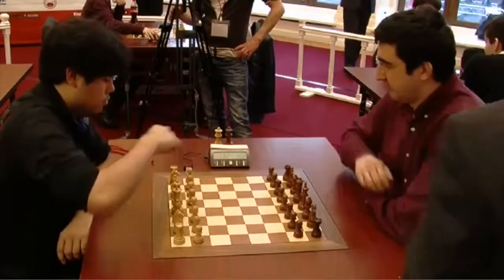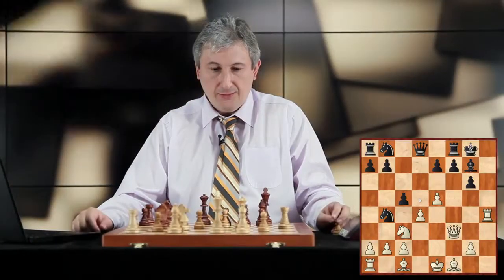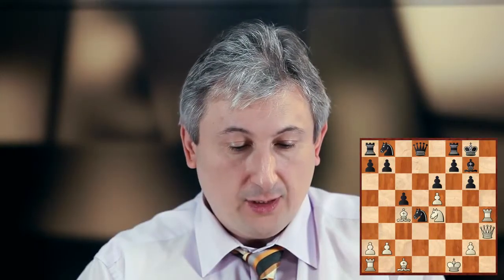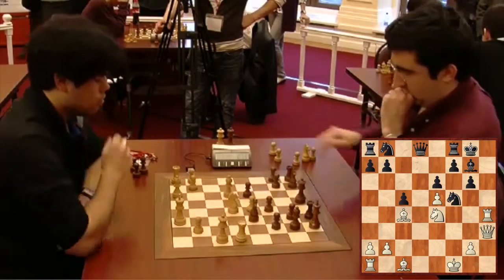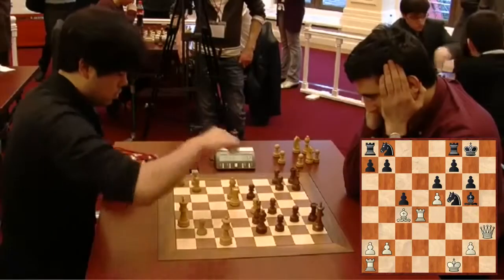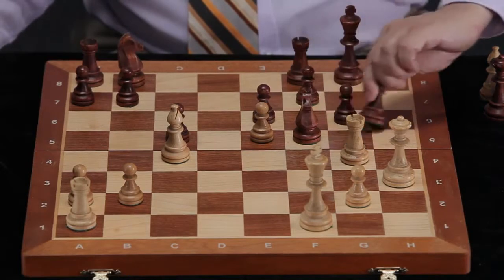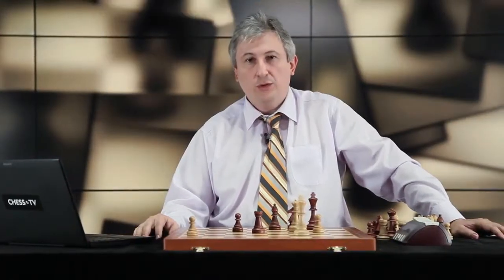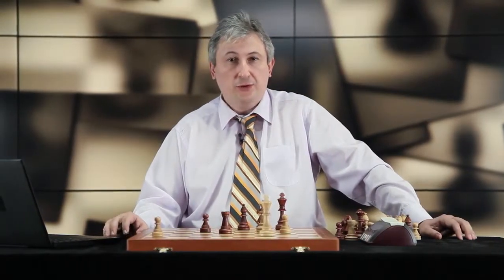Blitz Secrets with Max Dlugy Lesson 6 ENGLISH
Lesson 6 in My Blitz Secrets series. Improve your blitz by learning from live games analyzed using key blitz factors.